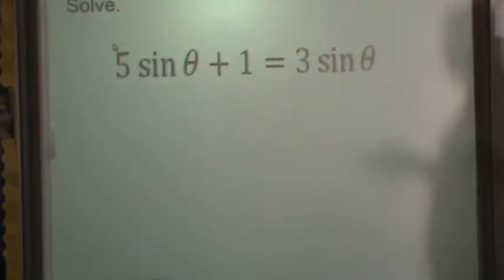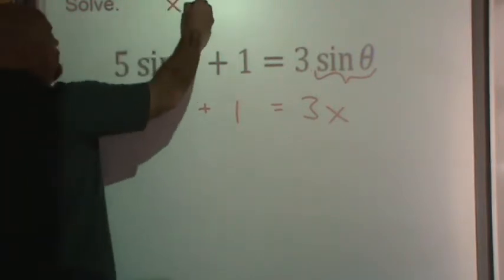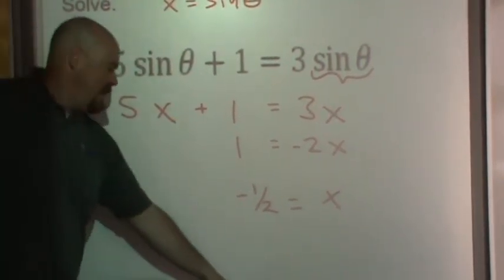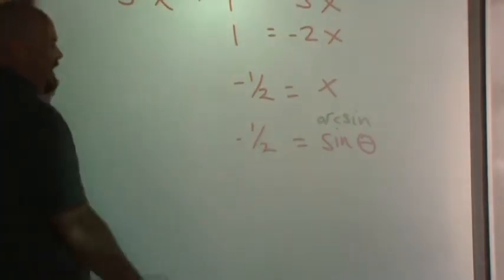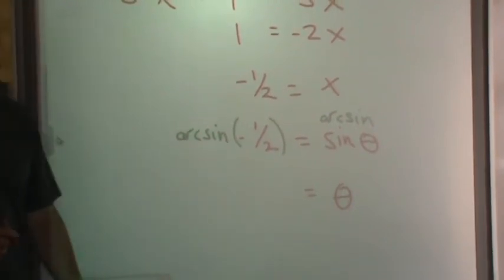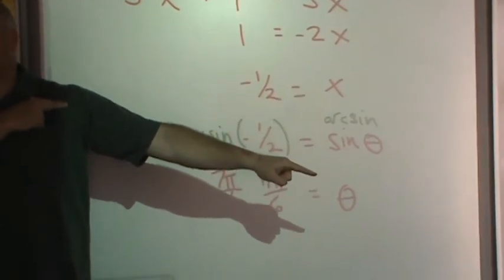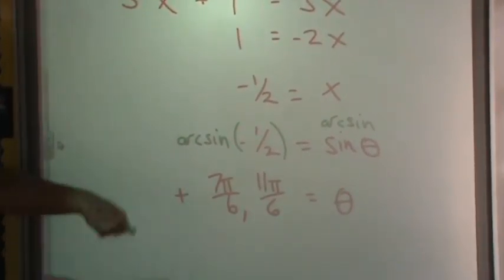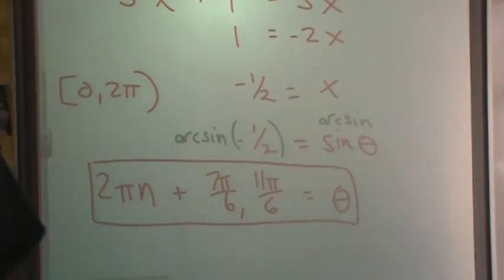Solving a basic trig equation